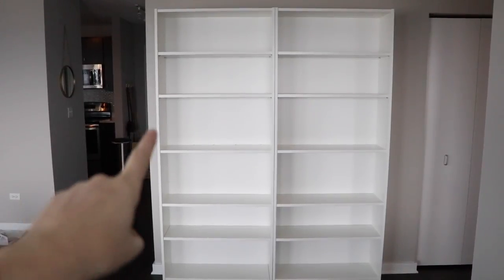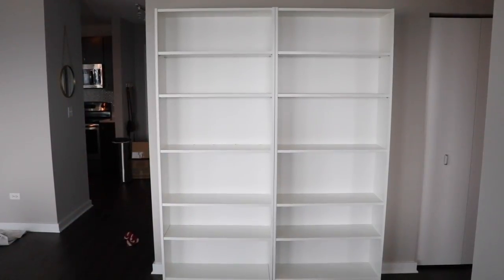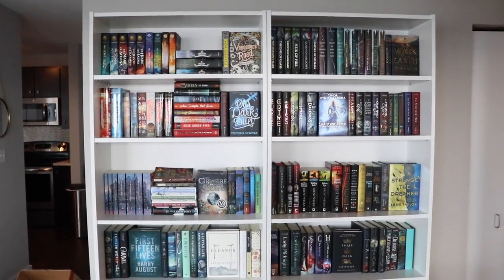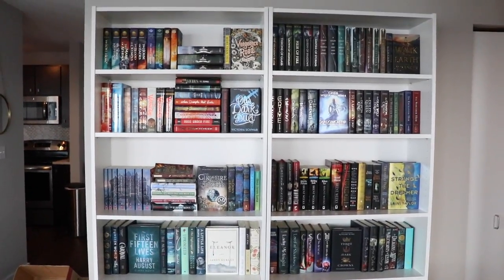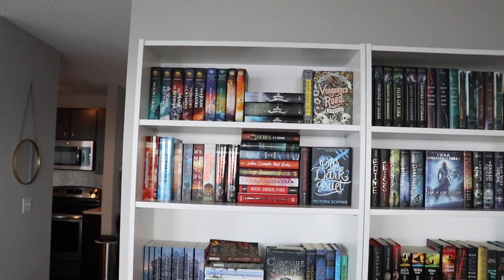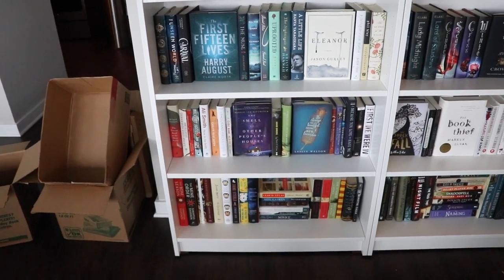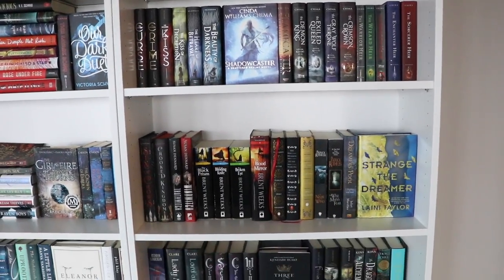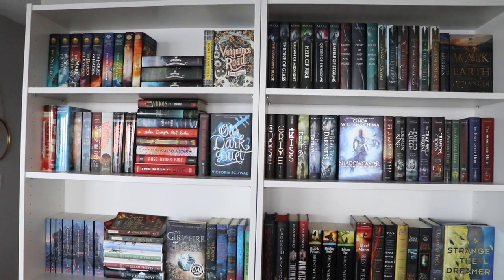Arranging My New Bookshelves!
Watch me arrange my new bookshelves! NEW APARTMENT NEW SHELVES WOOOO!